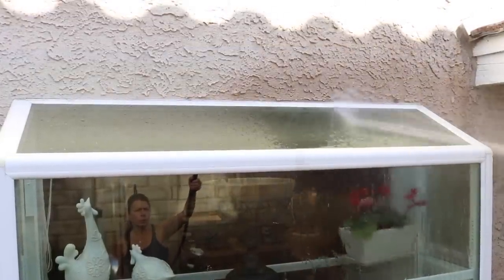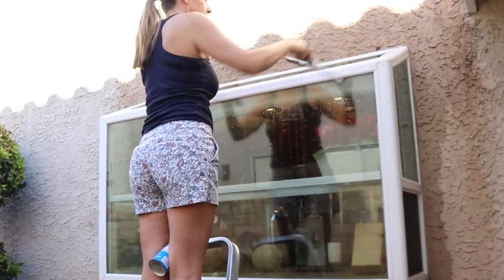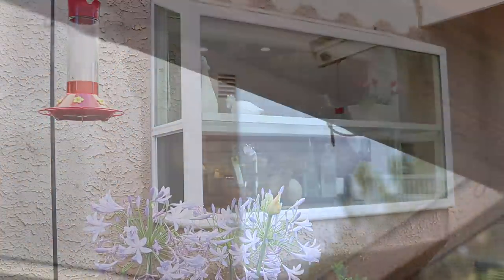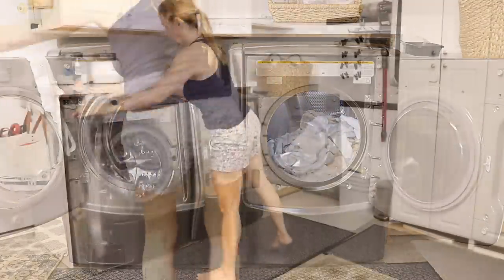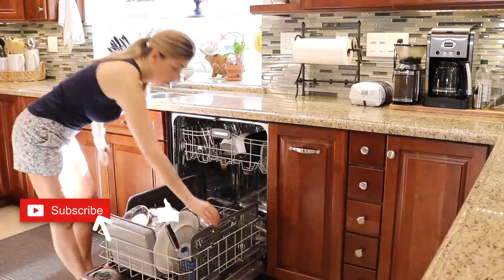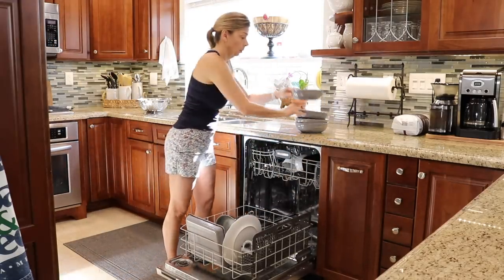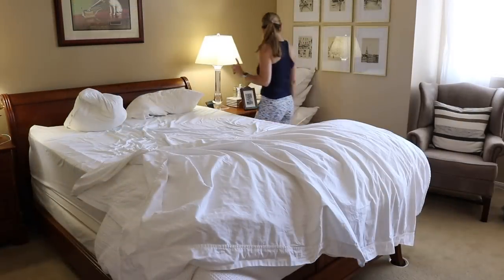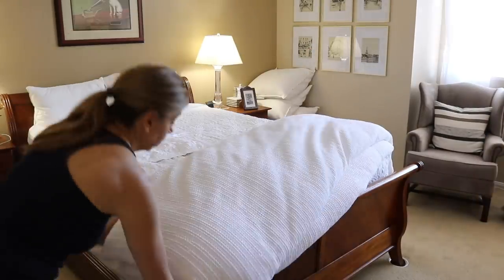CLEANING MOTIVATION | ZONE CLEANING SERIES | PART 7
My name is Randi. As part of my maintenance cleaning routine, I break my house into 8 zones and I try to clean one zone every week. This is part 7 in my weekly zone cleaning series. This week's zone is the Kitchen. Happy cleaning!

ZONE CLEANING SCHEDULE
*One month to clean the upstairs.
Primary bedroom & Bathroom
Spare bedroom
Guest Bathroom
Stairs and Hallway & Powder room
*Following month to clean downstairs
Living Room
DiningRoom
Kitchen
Laundry/Garage
Every few months you’ll have a 5th week to take care of annual and semi-annual tasks
Or just take the week off ;)
*Bathrooms
I spend a few extra minutes with the weekly cleaning.

WHAT'S NEW:
🪴Sink Rack (AMZN)
🪴Cook book stand (AMZN)
🪴Salt & Pepper Mills (AMZN)
🪴Cabinet Liner (AMZN)
🪴Cutting Board (AMZN)

WINDOW CLEANING PRODUCTS:
🪴Window Brush (AMZN)
🪴Spayway glass cleaner (AMZN)
🪴Squeegee (AMZN)

CLEANING PRODUCTS:

🪴Microfiber clothes (AMZN)
🪴Magic eraser (AMZN)
🪴Microfiber mop (AMZN)
🪴Wet/Vac (AMZN)
🪴Wet/Vac (recommended) (AMZN)
🪴Vacuum attachments (AMZN)
🪴Vacuum (AMZN)

🪴Granite cleaner (AMZN)
🪴Cotton shop towels (AMZN)
🪴Robot vacuum (AMZN)
🪴Shower Mop (AMZN)

FTC: I will only provide links for products I use and think you might find useful.